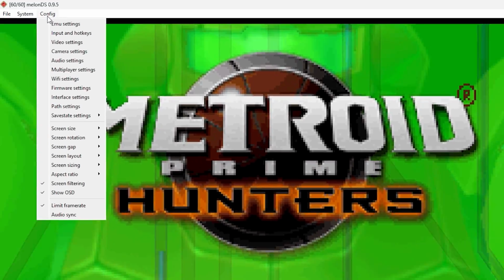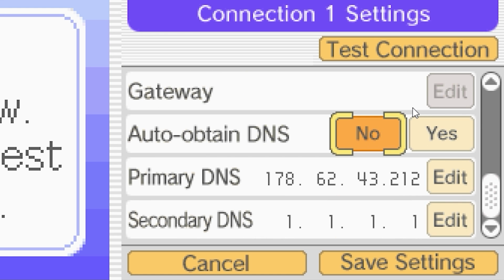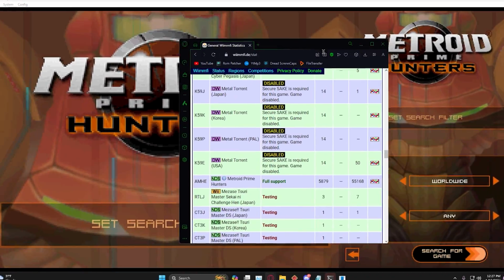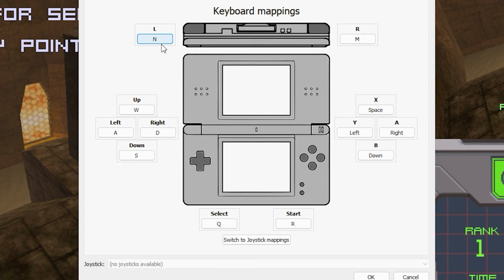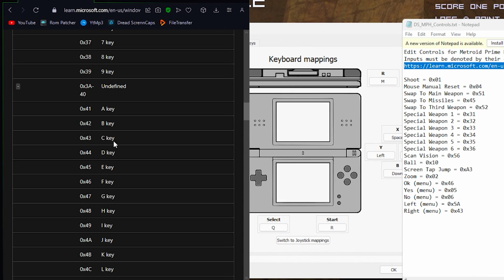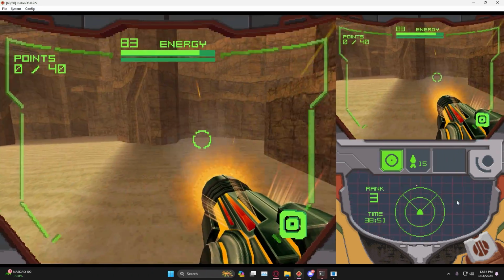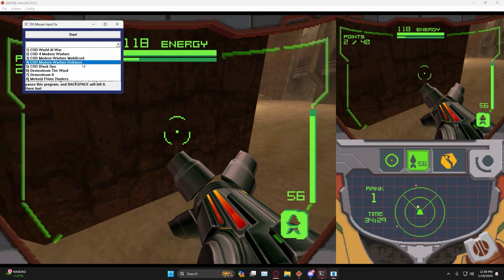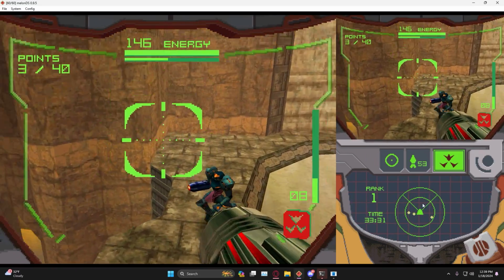[Outdated] ONLINE 2024 METROID PRIME HUNTERS GUIDE - HOW TO SETUP MOUSE AND KEYBOARD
Metroid Prime Hunters is playable online in 2024 now with mouse and keyboard and Controller using steam setup! The gameplay for mph will be a lot easier and convenient so follow the tutorial dawg!

Usally we Just play the games I like, Kus I like those games. Come Enjoy these games Dawg 🦦

Chapters:

Intro 0:00

Get Online: 0:17

Mouse Keboard: 2:08